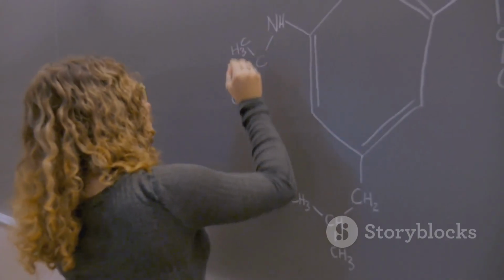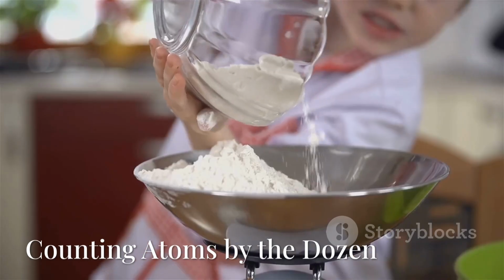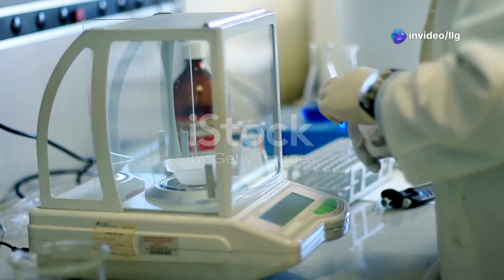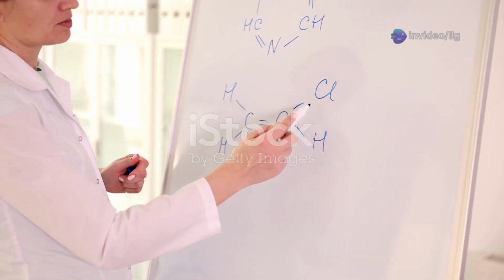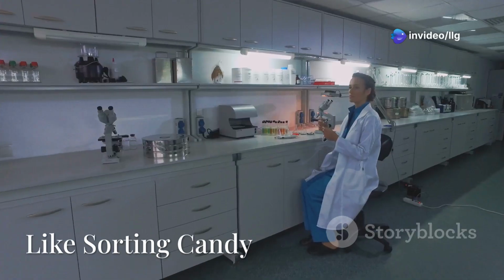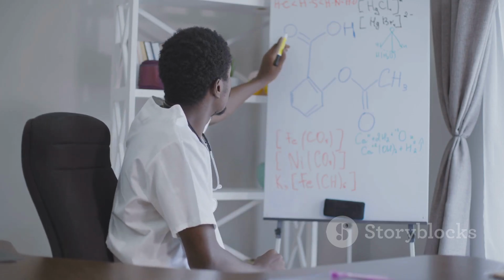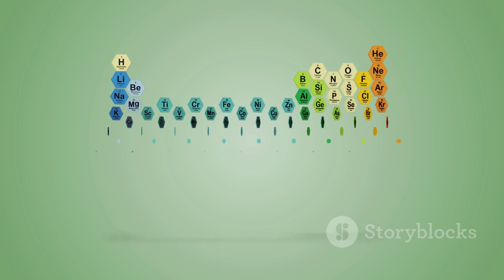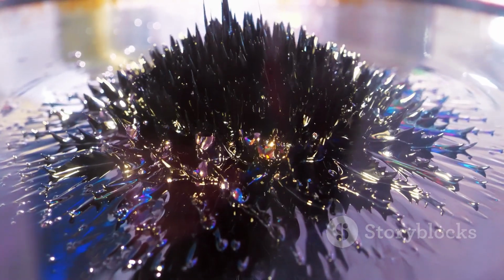Ap chem Unit 1 Atom And its structure And its properties